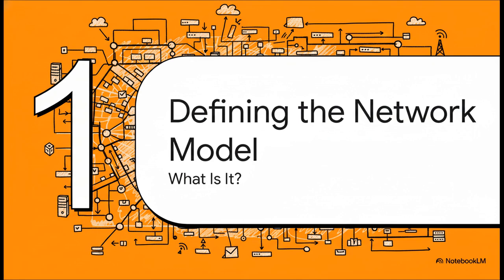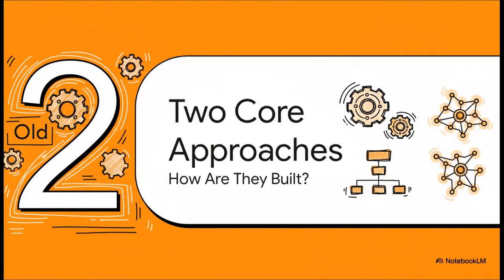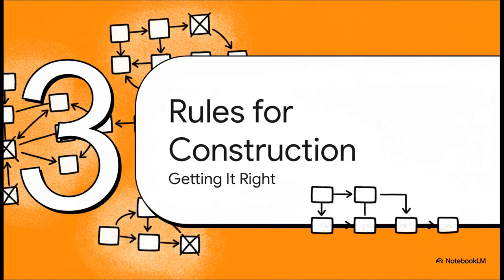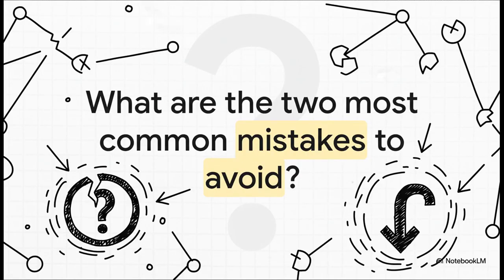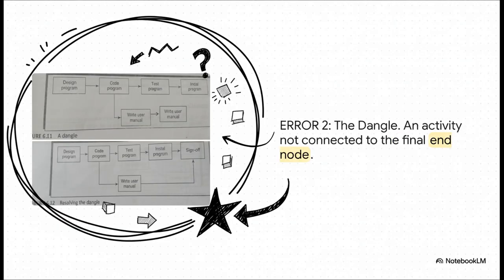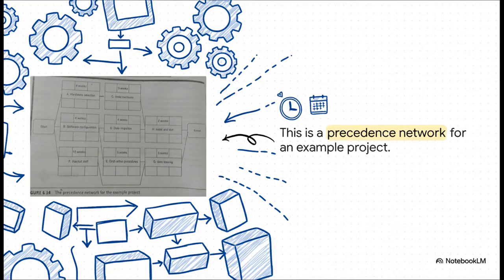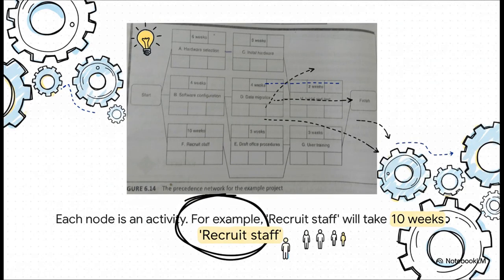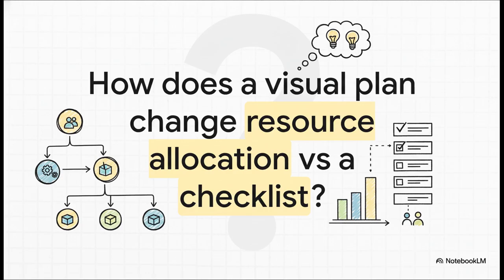The Network Model Guide